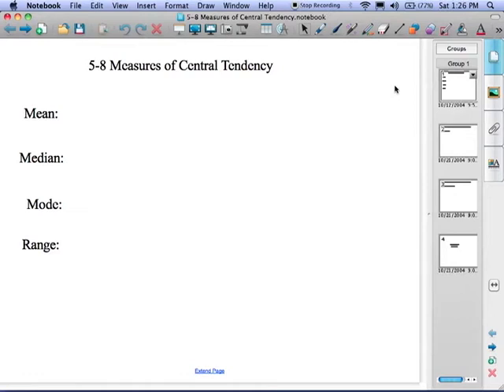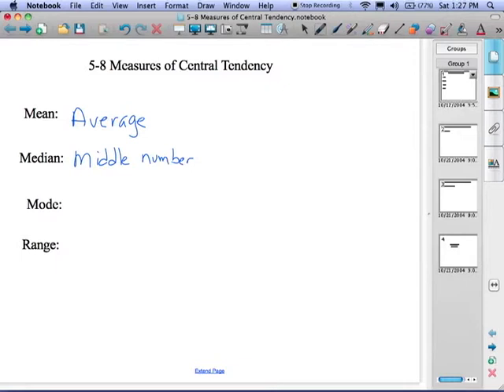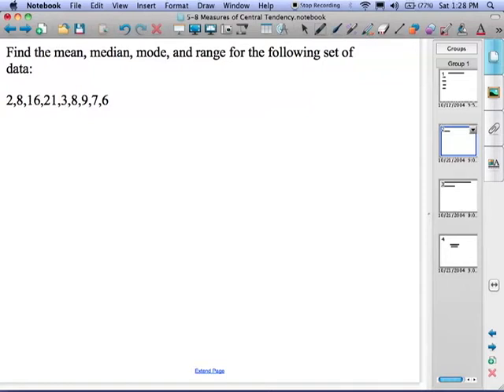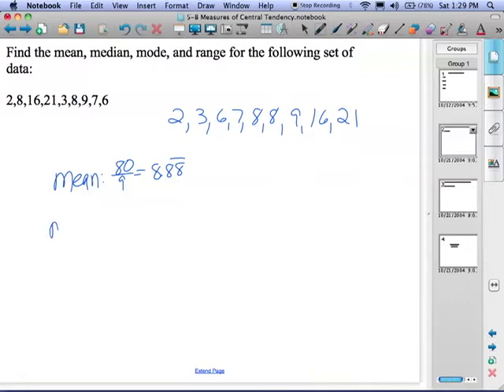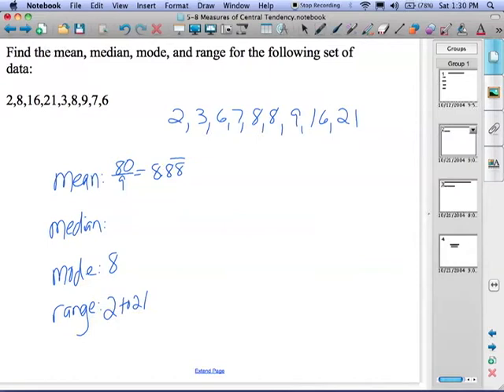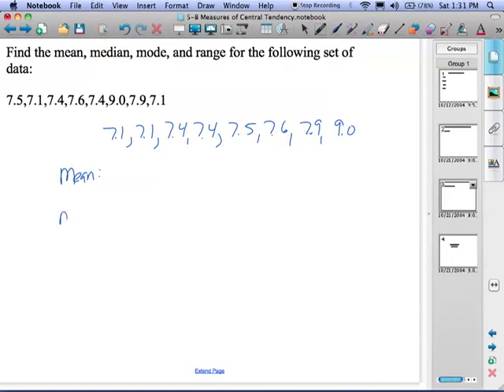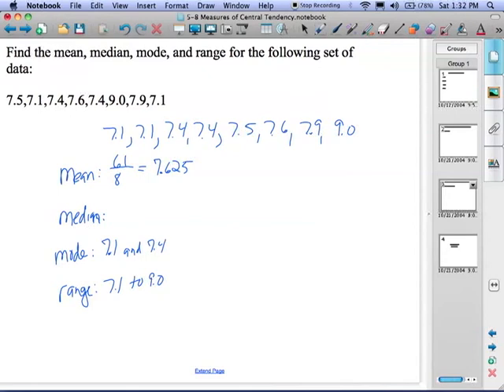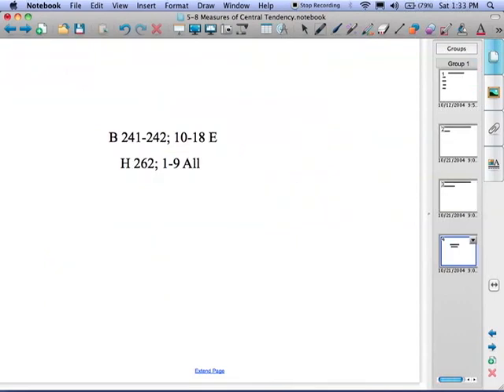5 8 Measures of Central Tendency